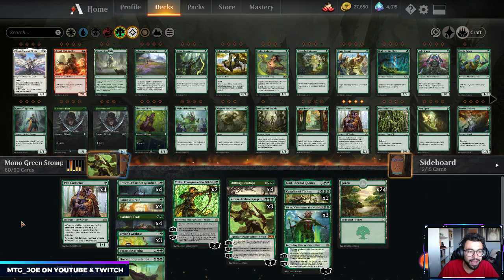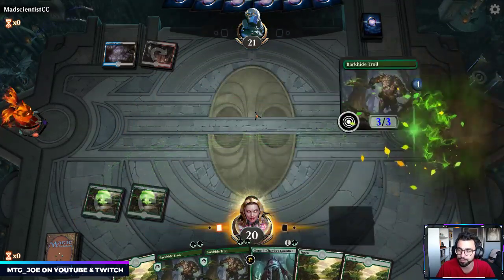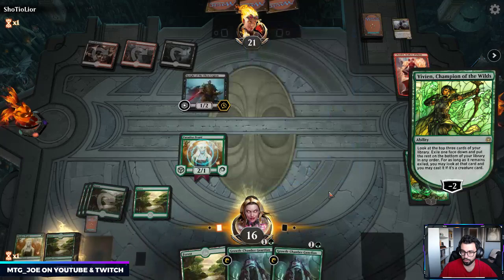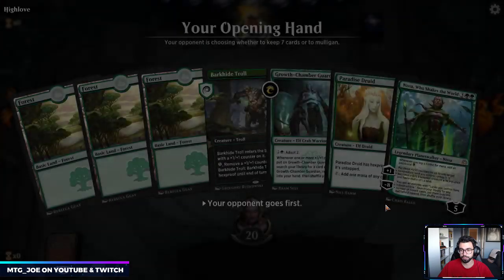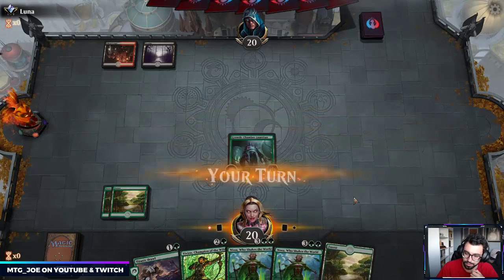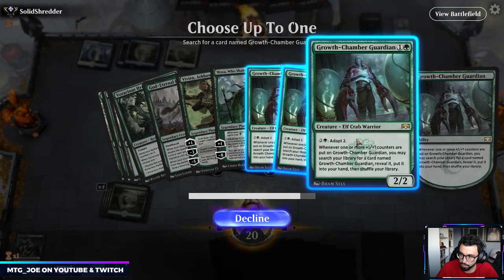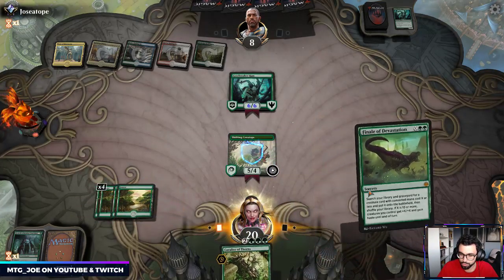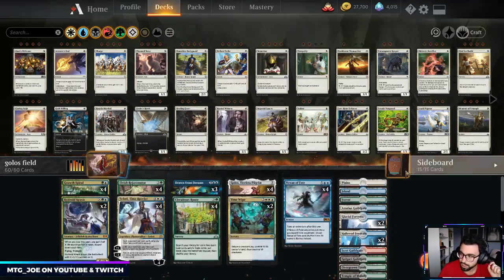Rotation Proof - Mono Green Stompy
Testing out some shells for the upcoming green fatties from Throne of Eldraine. We play some ranked matches mid video and towards the end we play Mono U Golos Artifacts for funsies.

4 Paradise Druid (WAR) 171
24 Forest (ANA) 65
4 Growth-Chamber Guardian (RNA) 128
2 Titanic Brawl (RNA) 146
2 Vivien, Champion of the Wilds (WAR) 180
2 Cavalier of Thorns (M20) 167
3 Vivien, Arkbow Ranger (M20) 199
4 Shifting Ceratops (M20) 194
3 Barkhide Troll (M20) 165
4 Pelt Collector (GRN) 141
1 God-Eternal Rhonas (WAR) 163
3 Nissa, Who Shakes the World (WAR) 169
3 Voracious Hydra (M20) 200
1 Finale of Devastation (WAR) 160

1 Voracious Hydra (M20) 200
1 End-Raze Forerunners (RNA) 124
1 Gargos, Vicious Watcher (M20) 172
1 Biogenic Ooze (RNA) 122
2 Kraul Foragers (GRN) 135
1 Golgari Raiders (GRN) 130
1 Beast Whisperer (GRN) 123
2 Thrashing Brontodon (M20) 197
2 Kraul Harpooner (GRN) 136